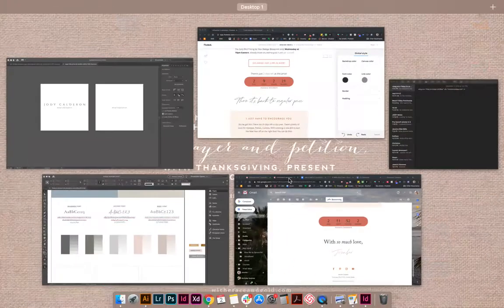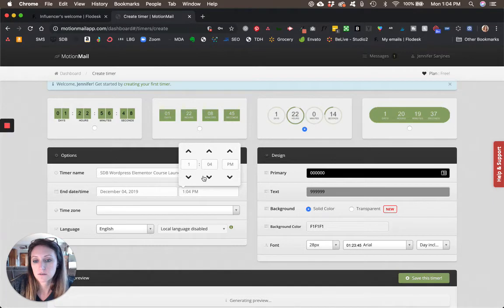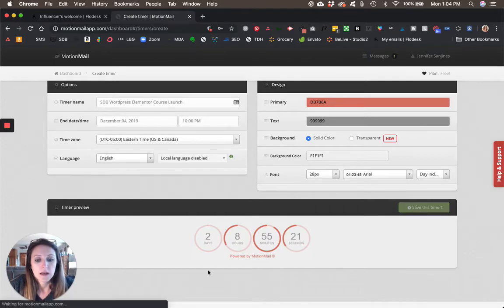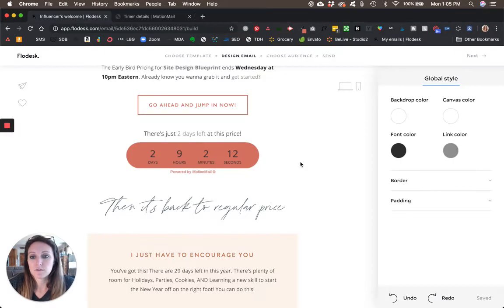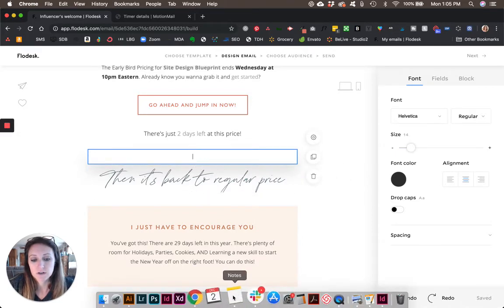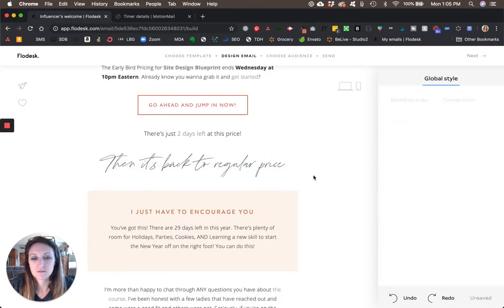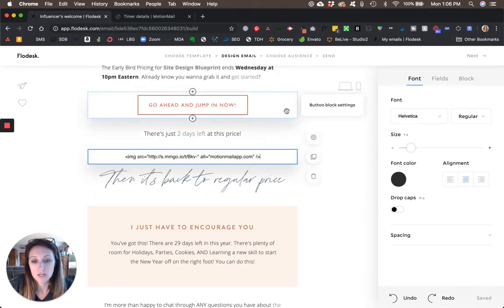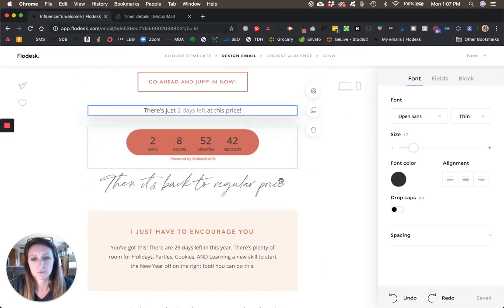How to add a Motionmail Countdown Timer inside of an email using Flodesk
So far Flodesk has been amazing. It's still in beta mode so there are features missing, but overall I've been very happy with it especially their service. I wanted to add a countdown timer to my cyber sales emails for my course. I worked it out to be able to add the code even with no "code embed" option in their platform yet. Hope this workaround is helpful for you.
We can do all sorts of fun stuff like this on your website inside of my course Site Design Blueprint.

Interested in grabbing Beta pricing for Flodesk before it goes away? for all the email goodness!